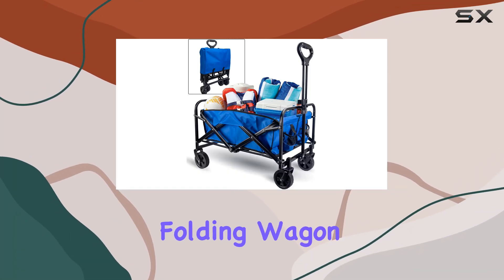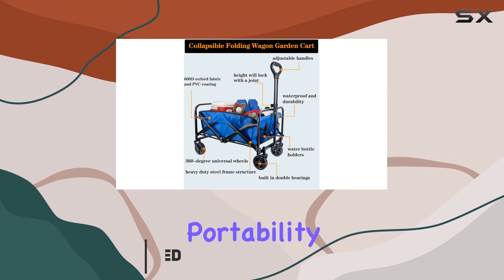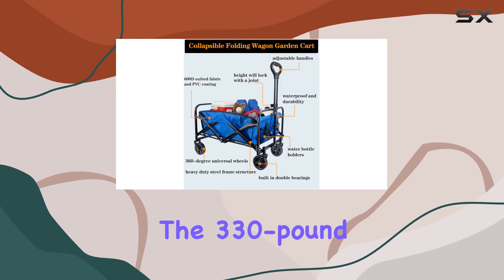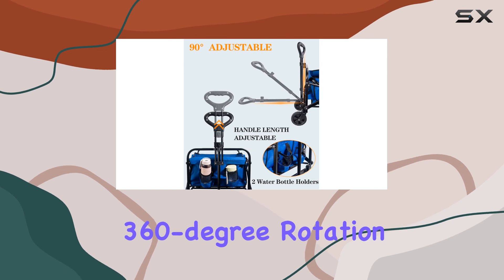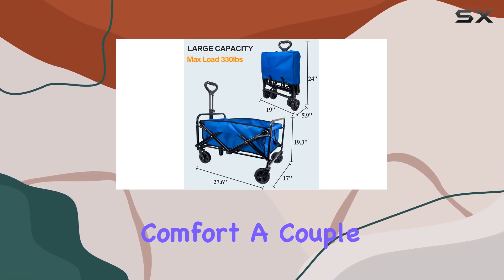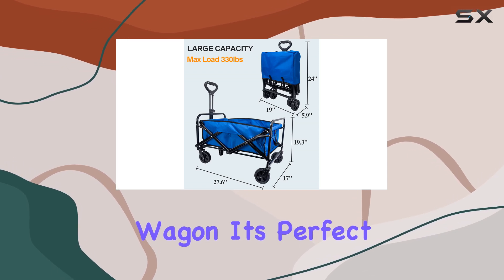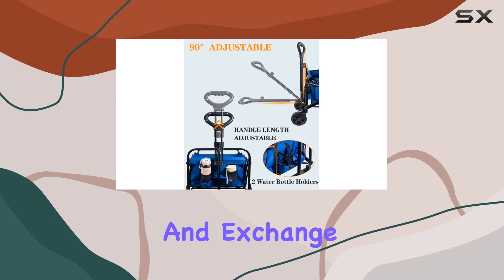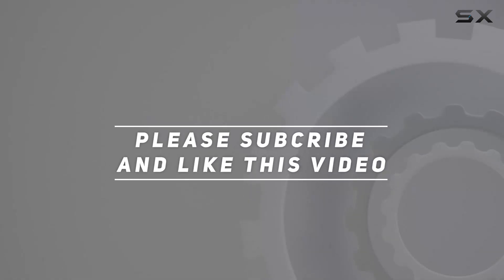Collapsible Folding Wagon: ULTIMATE Outdoor Gear?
0:00 Intro
0:06 Review

Things that we mentioned in this video:
Collapsible Folding Wagon Cart : B0BJ6JS39L